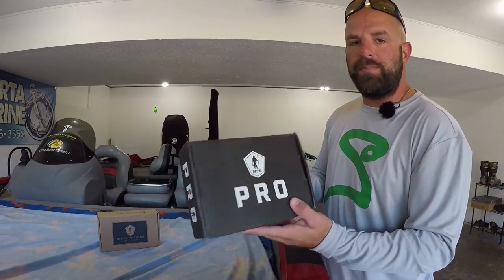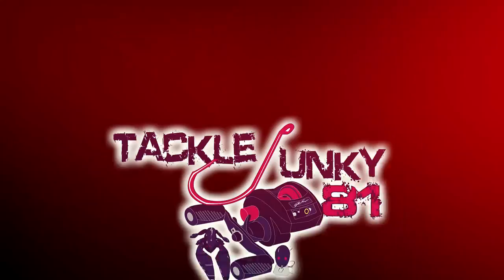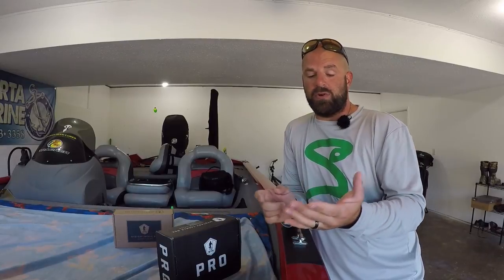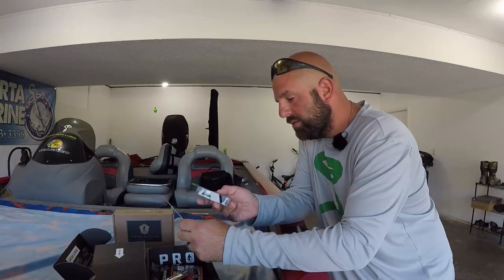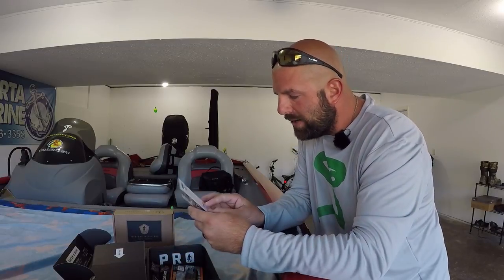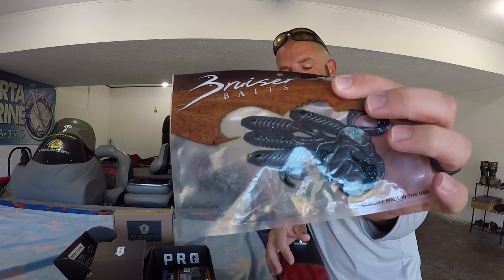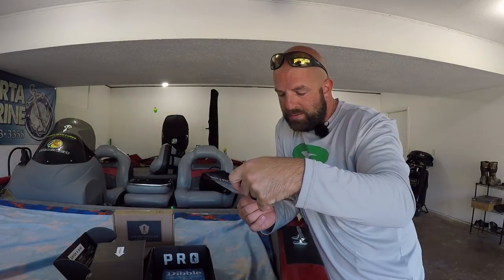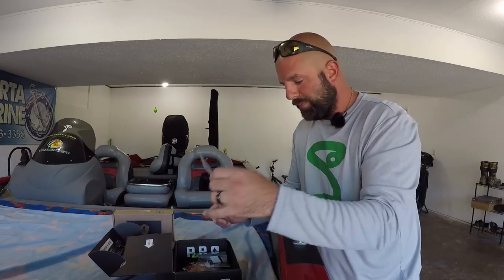~48 HR GIVEAWAY - MTB PRO UNBOXING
Hey Junkies, unboxing the Mystery Tackle Box, MTB, Pro Box that I received this month and I'm also going to give it away to one of you. You only have ~48 hours from the time this goes live to enter.

Okuma Rods and Reels.